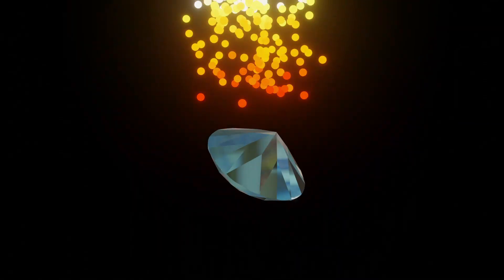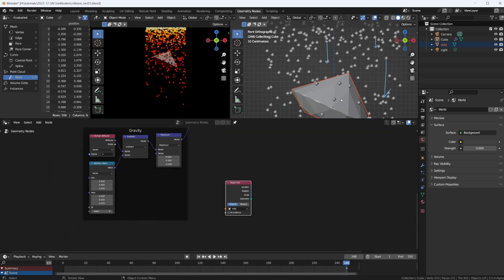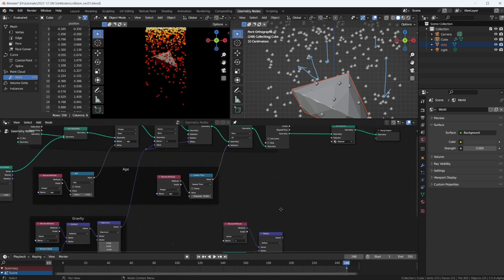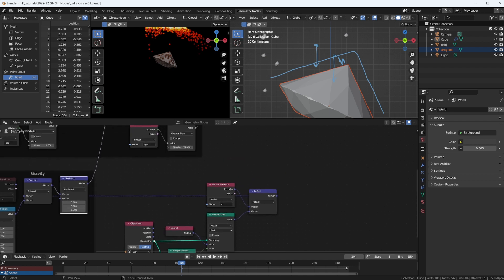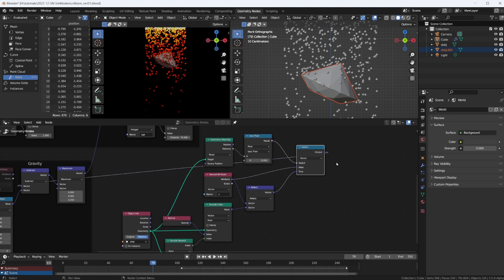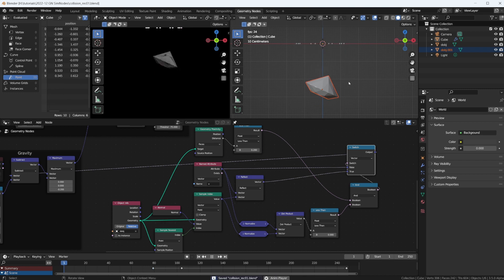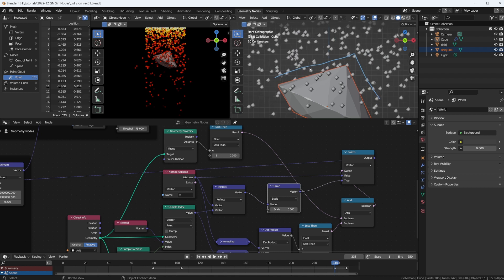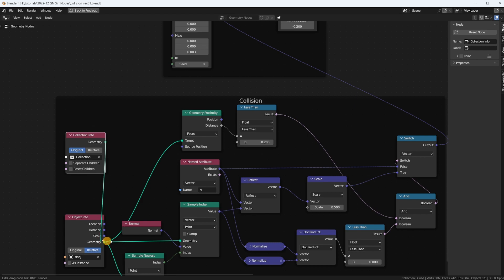Particle Collisions w/ Simulation Nodes | Blender Tutorial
Let's add collision detection to our Simulation Nodes particles!

0:00 What to expect
0:28 Collision Object
1:15 Reflection Vector
4:32 Collision Detection
6:45 Faces facing incoming particles
10:30 Bounce Amount
13:11 Outro